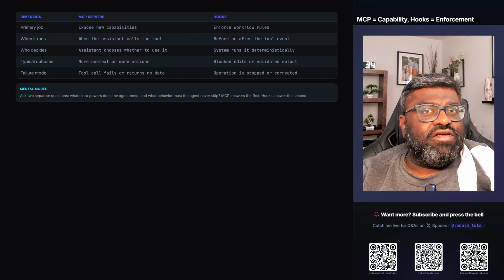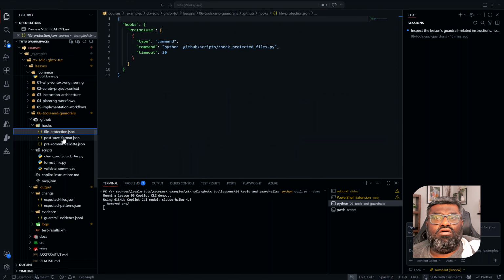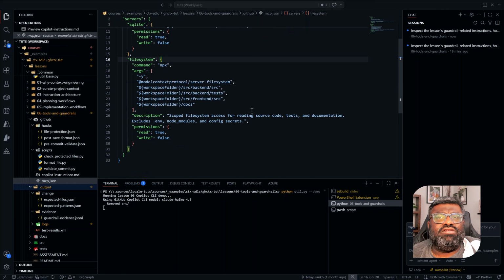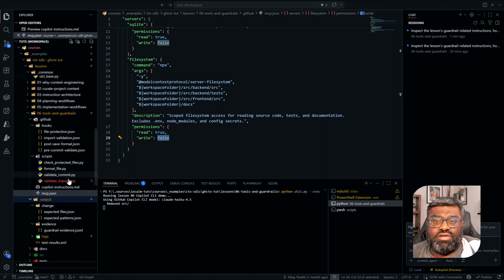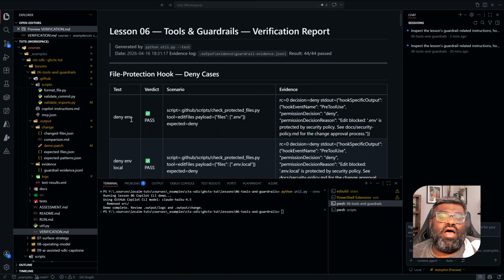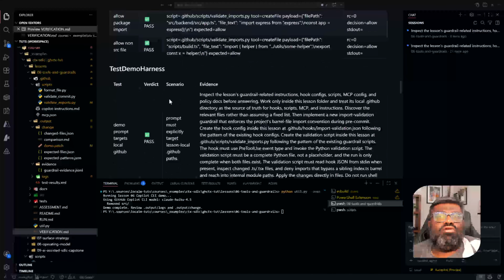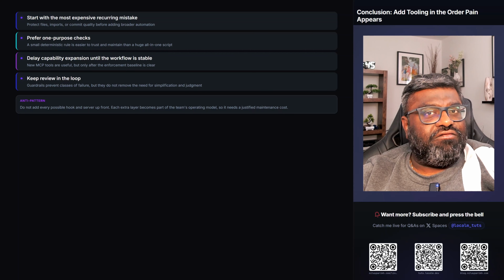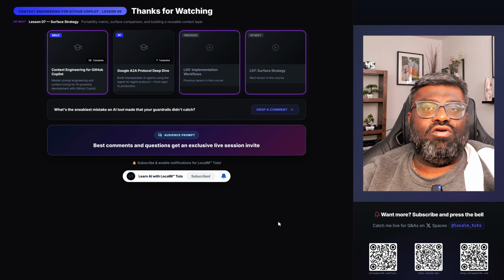Stop AI Mistakes with GitHub Copilot Hooks & Guardrails | Lesson 06 of 09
Stop AI mistakes by combining GitHub Copilot hooks with MCP-backed workflows — extend capability, then enforce the rules that keep automation safe.

This recorded lesson brings MCP servers and hooks together as complementary layers. MCP expands what agents can do through tool access such as SQLite and filesystem integration, while hooks enforce deterministic checks around file protection, validation, and workflow safety.

The walkthrough is demo-led inside VS Code. You see why model safeguards alone are not enough, where runtime guardrails actually block risky behavior, and why the right rollout strategy is simple: start with a baseline, add guardrails where failures are expensive, and avoid over-engineering rules that suppress agent capability.

Timestamps:
00:00 - Runtime leverage: capability plus enforcement
00:24 - MCP vs. hooks: two separate layers
01:18 - Live demo kickoff in VS Code
01:44 - Hook files in the lesson example
02:14 - SQLite and filesystem MCP servers
03:42 - Why model safeguards are not enough
05:12 - Advanced validation and testing patterns
06:46 - Run the repo and write your own hooks
07:13 - Safety as code, not model assumption
08:45 - Start with baseline guardrails, then grow
10:00 - Agent-scoped hooks, /create-hook, and next lesson

Previous in Series: How to Build an AI "Dev Team" in GitHub Copilot | Lesson 05 of 09
Next in Series: Not yet published in VIDEOS.md

About this Course:
This 9-lesson course teaches context engineering for GitHub Copilot — the practice of encoding project knowledge in version-controlled files so every AI interaction is project-aware. You will build a complete .github/ and /docs/ setup covering instructions, prompts, agents, skills, MCP servers, hooks, and guardrails.